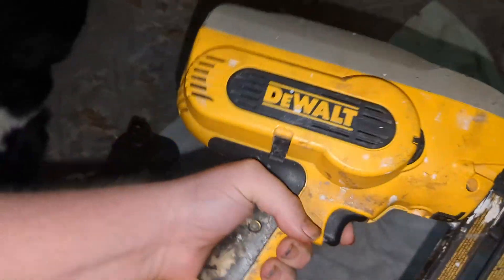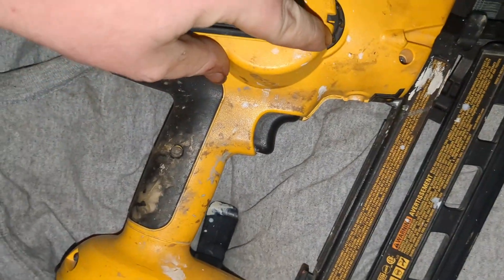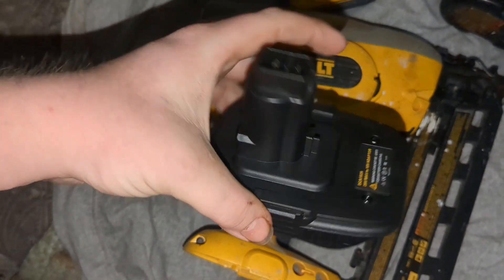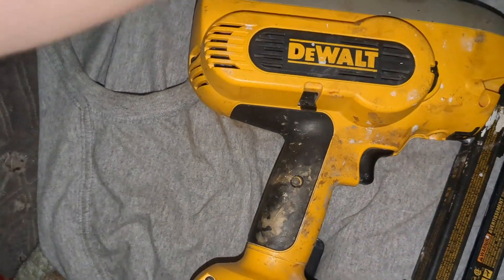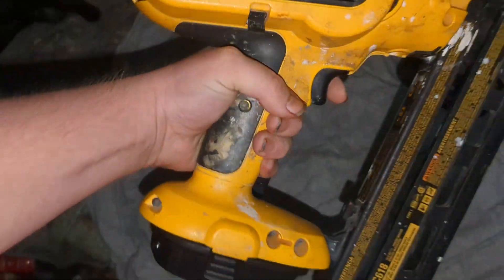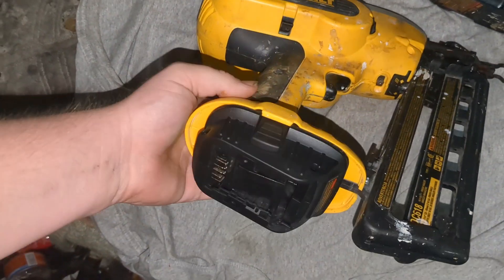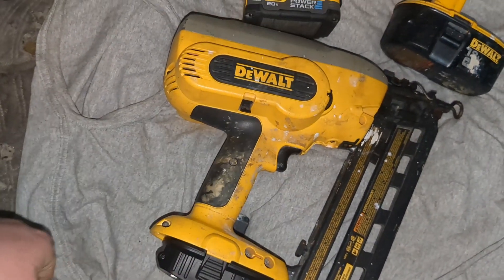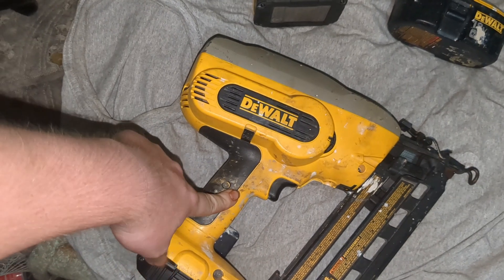A look at the "DeWalt 16ga finish nailer" DC618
quick look at the DeWalt finish nail gun, if yu have any questions about it plz let me know and I'll do my best to answer.